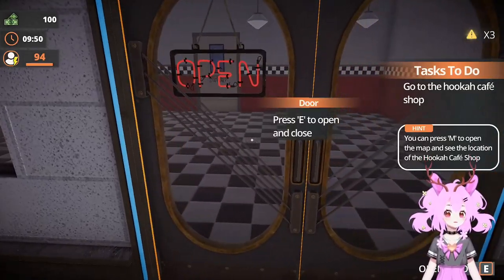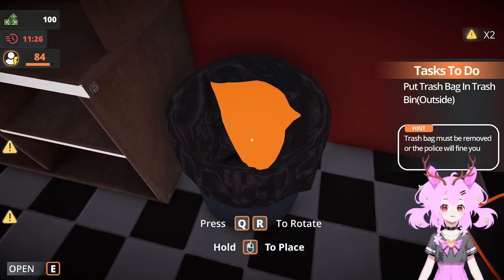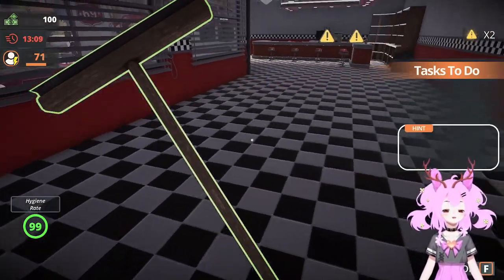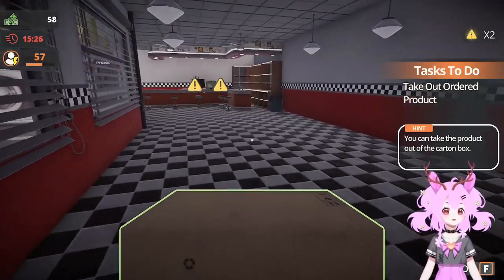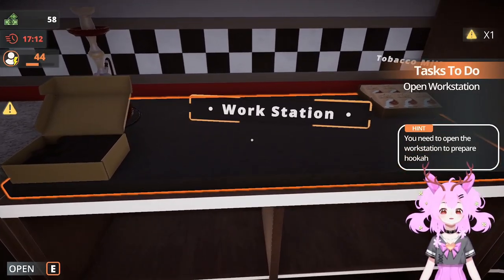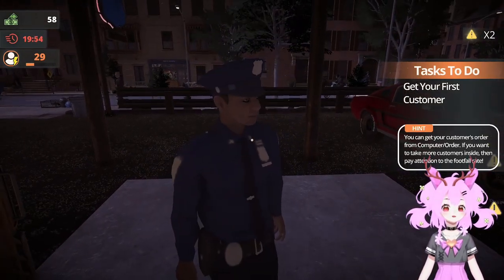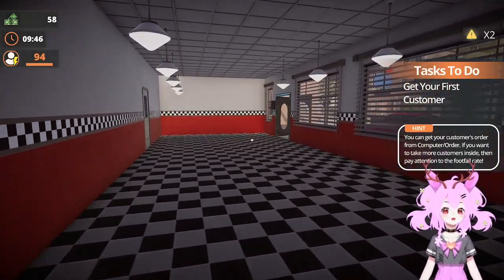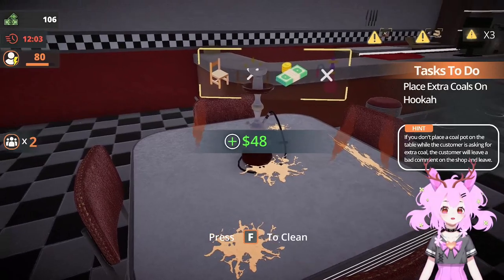First Look at Hookah Café Simulator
You all know that I love my Simulator Games and this one is not the one for me. Please watch to see why as I know Hookah Cafe Simulator has potential! I have enjoyed this creators games and this one COULD be one I like.

 Please enjoy and thank you for joining us!!

Join Ginge on her live streams Mon- Fri  9 pm pst

2D Model by: